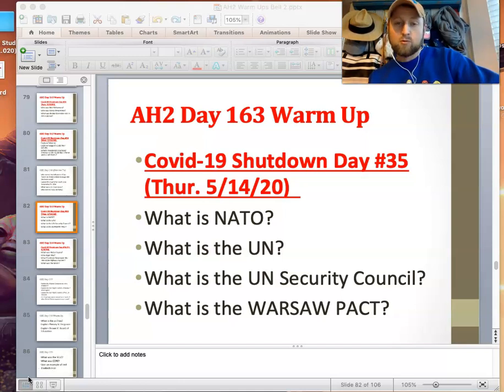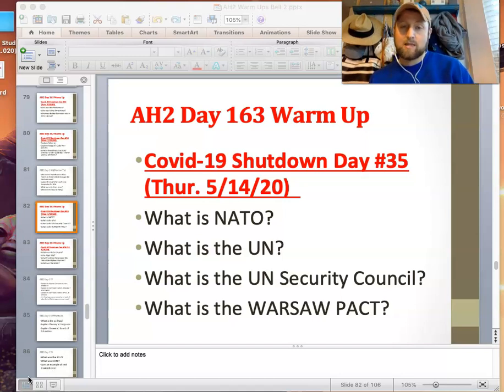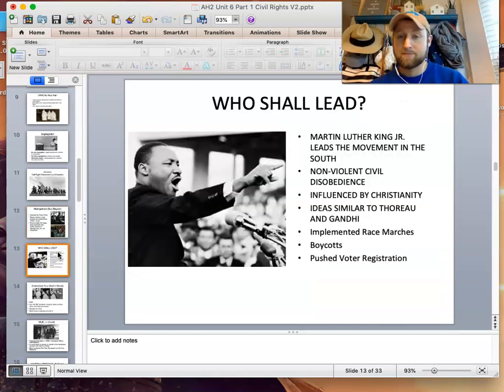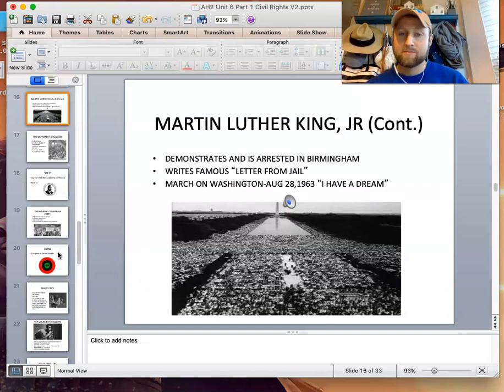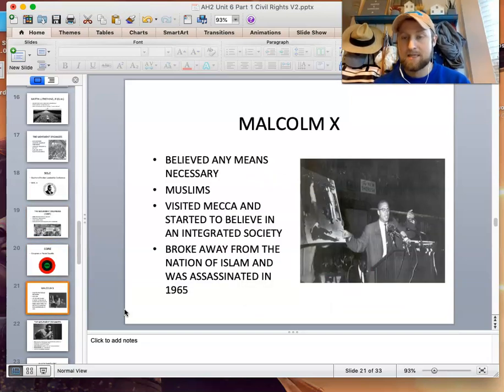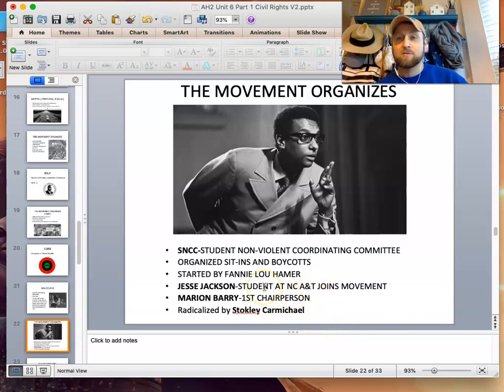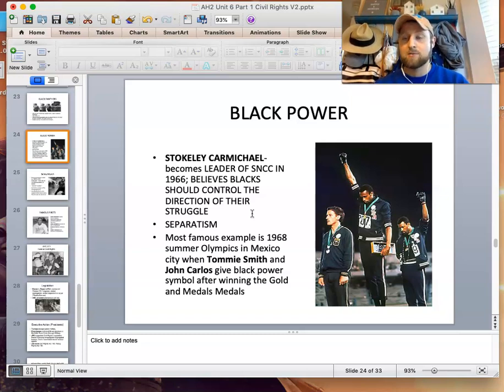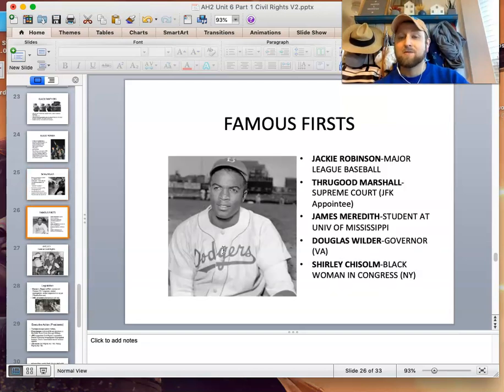Unit 6 Part 1: The Civil Rights Movement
Mr. Bell covers the Civil Rights movement for his AH2 class for the Thursday May 14th 2020 lesson.